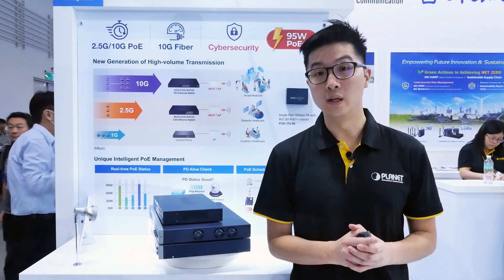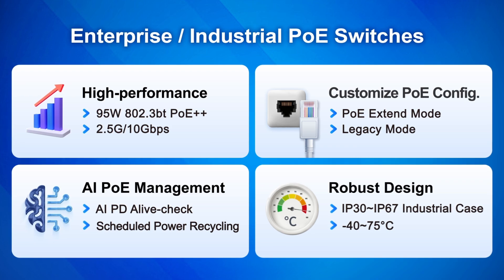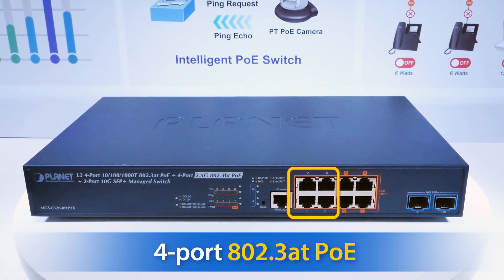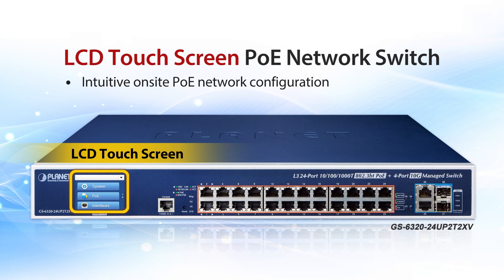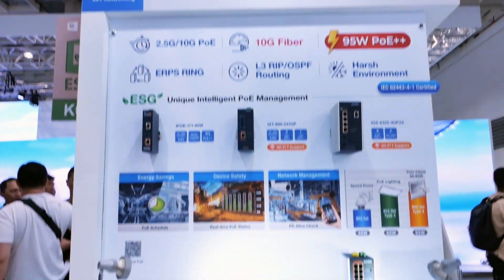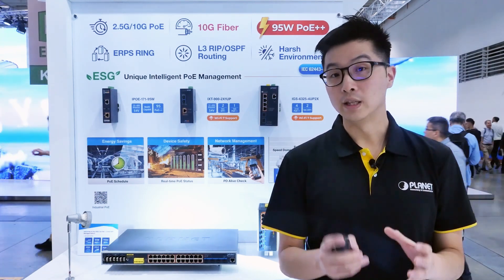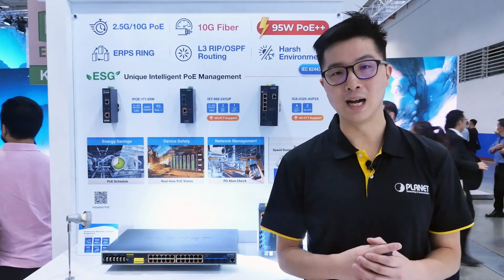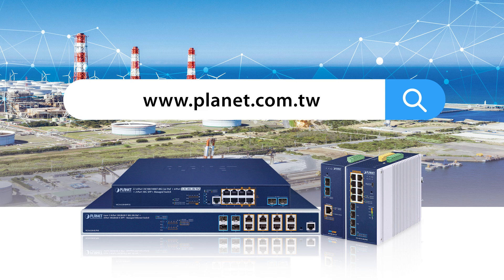Highlighting Powerful PoE Switches for Enterprise and Industrial Applications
(English subtitles available) PLANET’s wide-range of Power over Ethernet network switches are designed for fast-paced enterprise environments or harsh industrial applications. The lineup of PoE switches can provide ultra-high-bandwidth data transfer and also features intelligent PoE management to efficiently configure and monitor the network in real time while enabling energy-saving functions to reduce power usage for a sustainable network infrastructure.